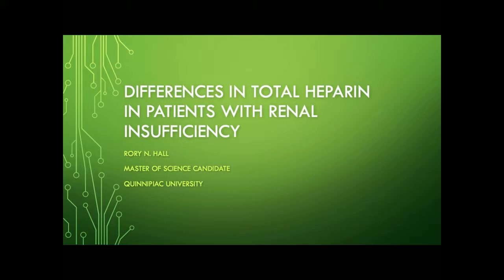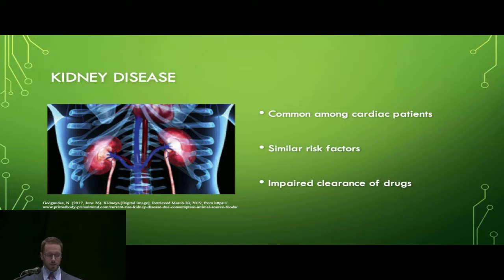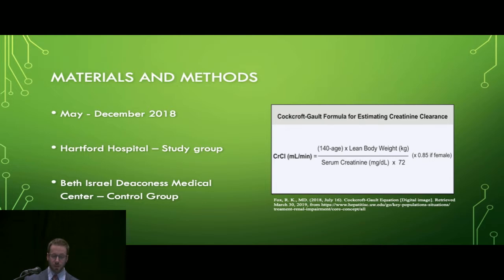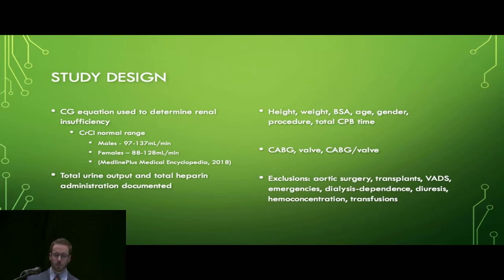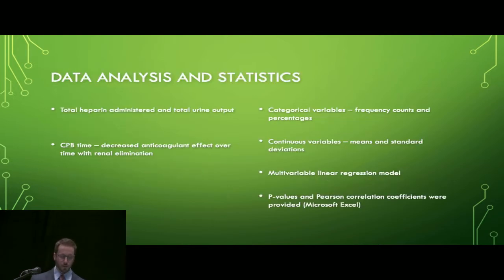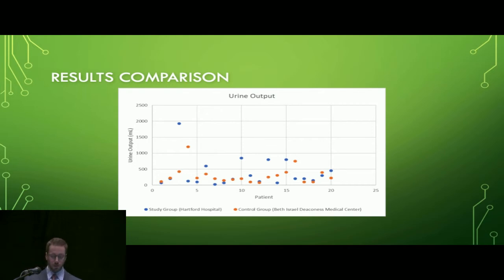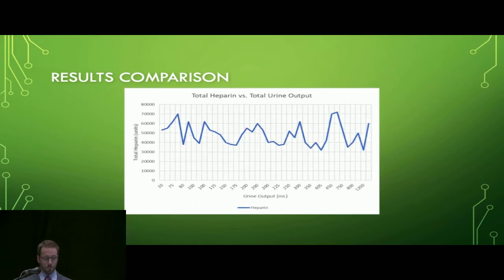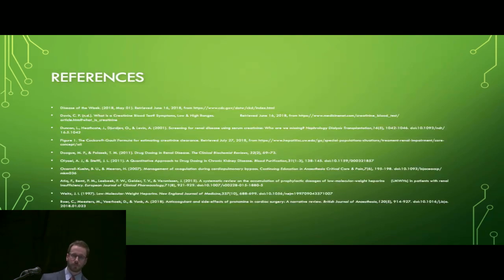Differences in Total Heparin Dose in Patients with Renal Insufficiency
Perfusion.com Video Presentation by Rory Hall, Cardiovascular Perfusion Student